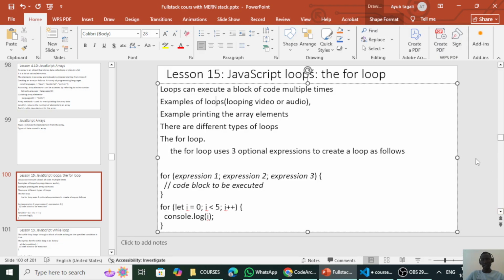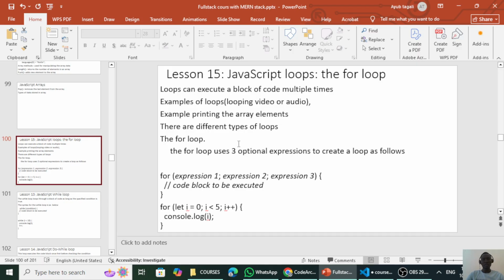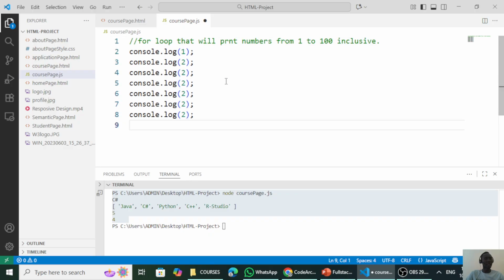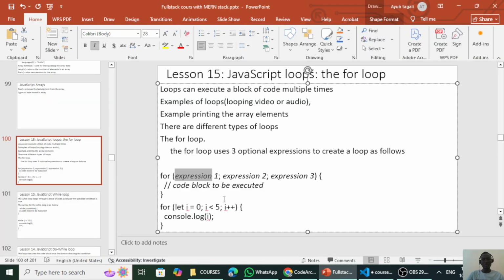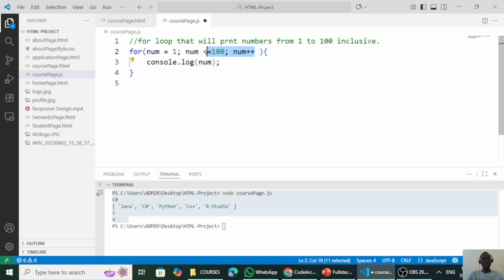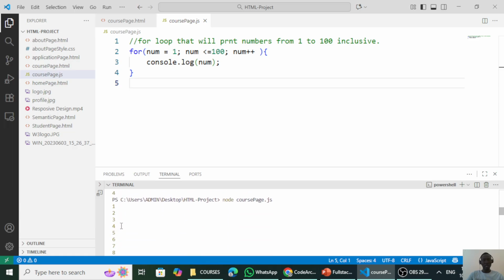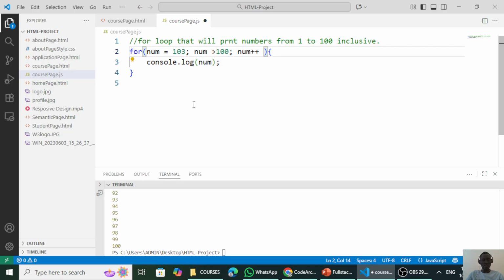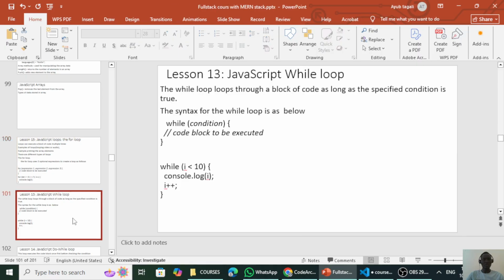M3 L4.15 JavaScript For Loop